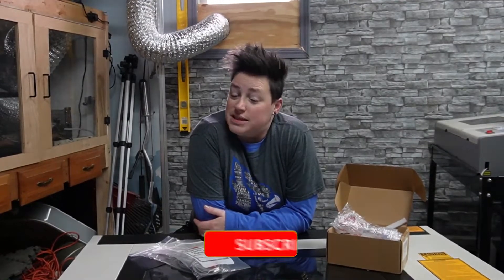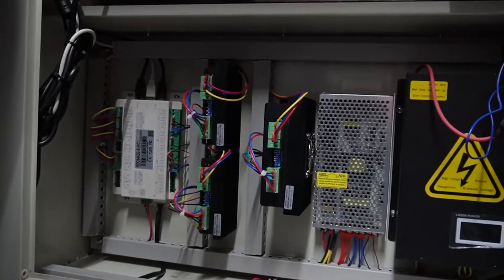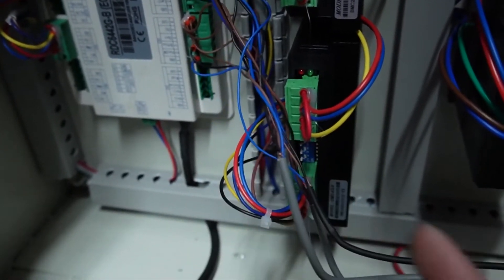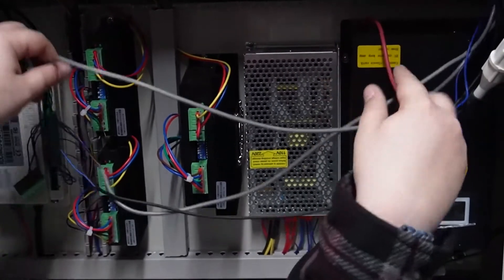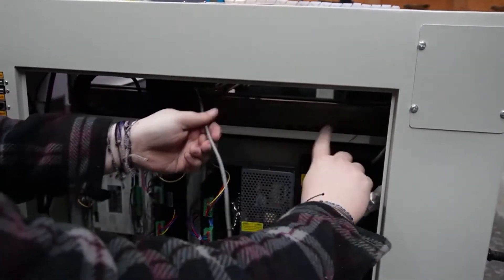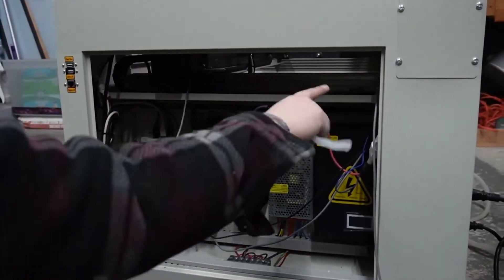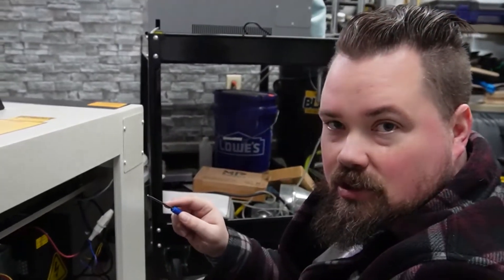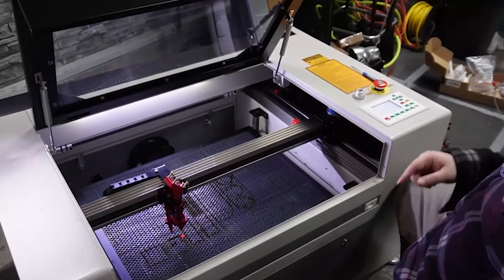How to replace Limit Switches on a 60W co2 Laser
Thanks to ‪ @KLRform  for showing us on how to change out limit switches in the Monport 60W C02.

👉🏻 Shop for Fiber Laser Engravers, CO2 Laser Engravers, and Desktop CO2 Lasers